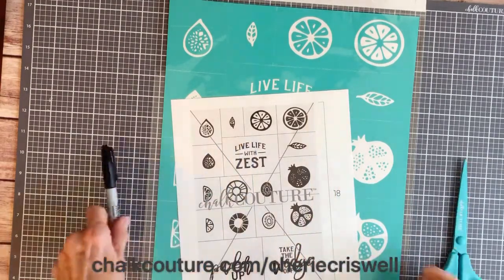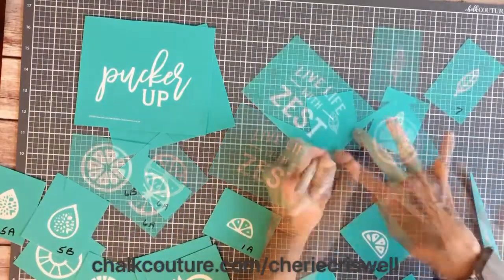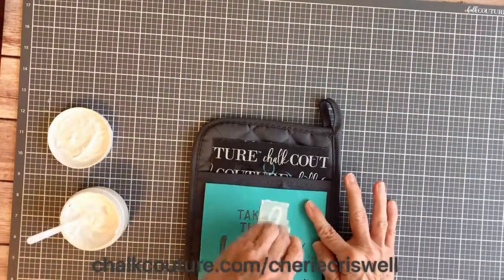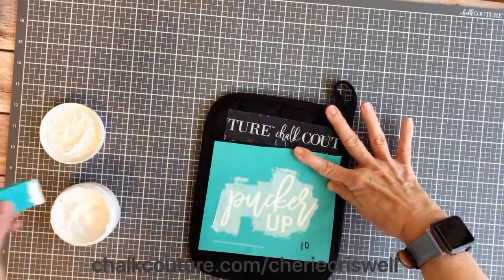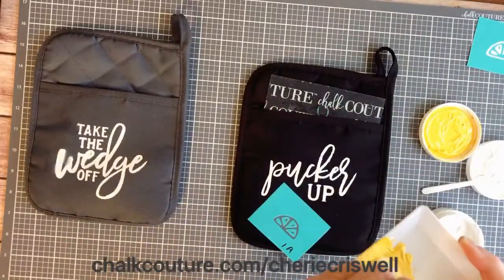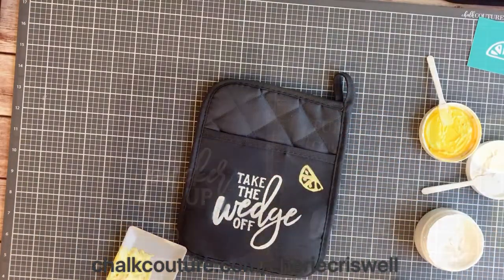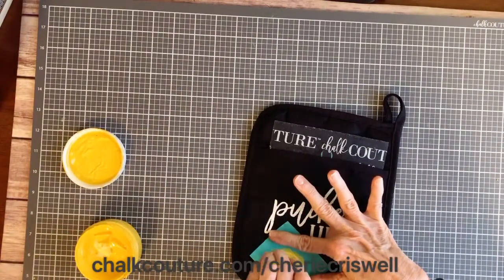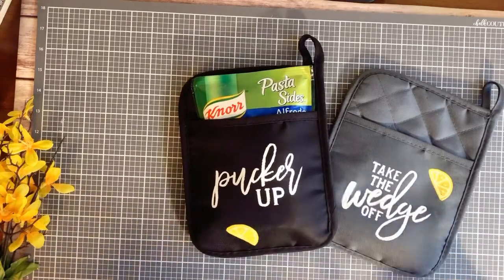Live Life With Zest & Ink. Cherie Criswell - Independent Designer For Chalk Couture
Trying to ink up these pot holders.  I will heat set this with an iron or heat press and then they can be washed and dried.  If you would like to help me grow my small business please share 😉  If you like this video and would like to see more like this, please give me a 👍🏻 and subscribe 😉  Thank you❣️
Products used: